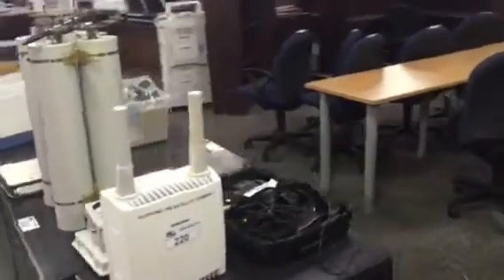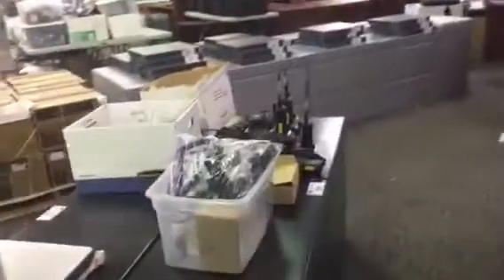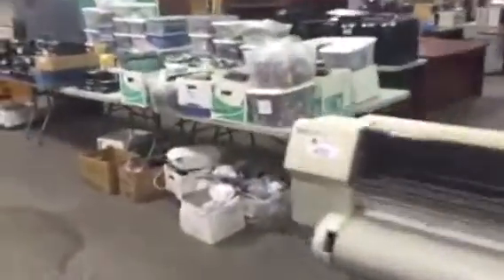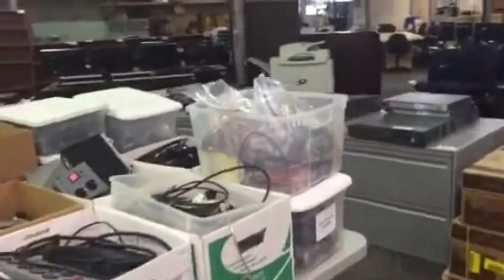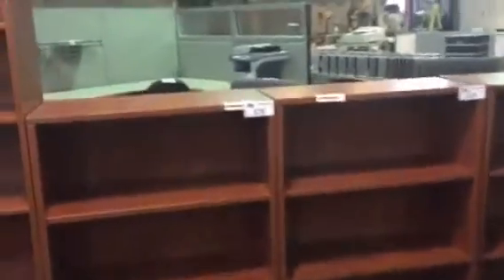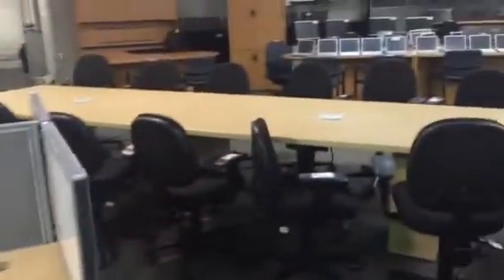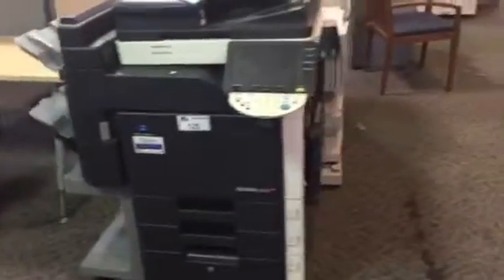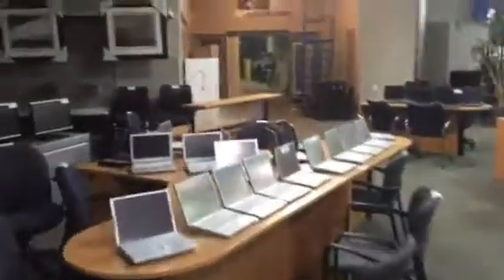Vancouver Office Auction March 12 2015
Desks, Chairs, File Cabinets, Photocopiers,
Printers, Artwork & More!